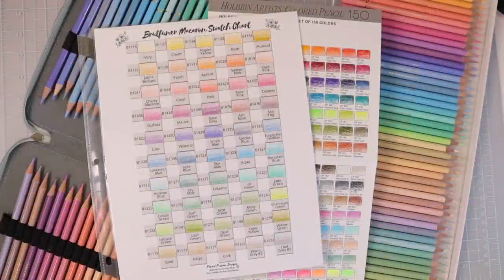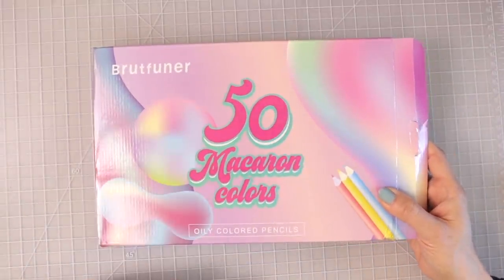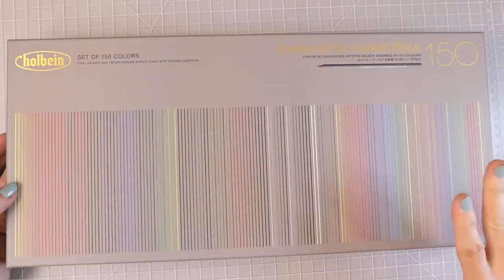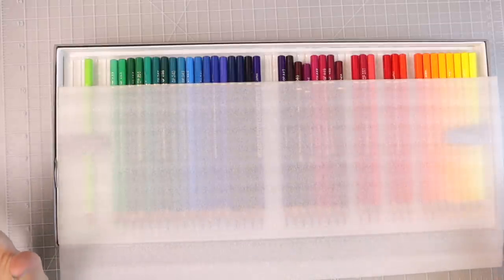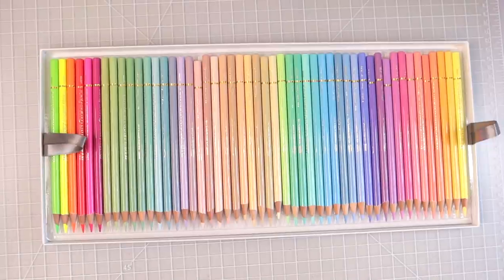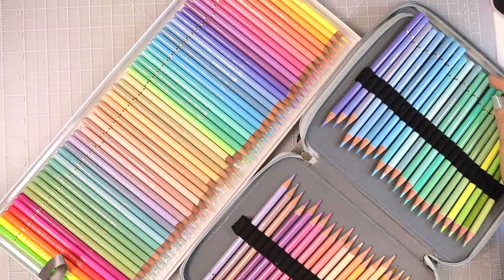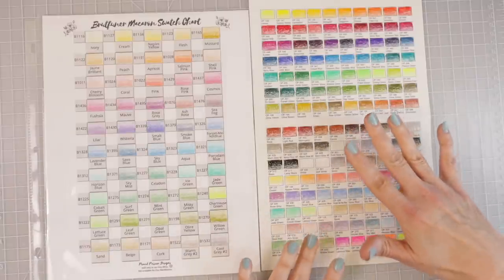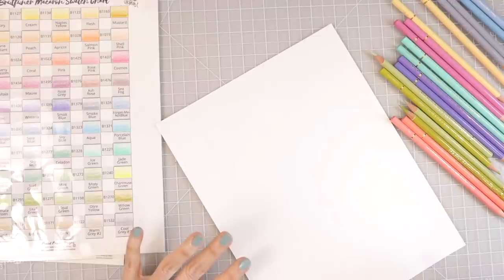HOLBEIN PASTELS VS. BRUTFUNER MACARON | Colored Pencil Comparison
In this video, I will do a complete comparison between the BRUTFUNER MACARON COLORED PENCILS and the HOLBEIN PASTELS COLORED PENCILS. This video is complete with TIMESTAMPS (USE THE BAR BELOW THE VIDEO) so that you can move to the parts of the video you would like to see first or rewatch.

You will find my COLOR FAMILY ORDER CUSTOMIZED SWATCH CHART SEEN IN THE VIDEO along with my NEWLY LAUNCHED COLOR COMBINATION & BLENDING WORKBOOK here in my Etsy Shop

Products seen or mentioned in this video:
Etsy swatch charts for Brutfuner Macaron:
Springhill paper
Dahle 133
Jarlink sharpener
Pencil case (120 slots)
Blender pencil

0:00 Introduction
01:17 Holbein Pastels vs. Brutfuner Macaron Packaging & What's Included
05:27 Side by Side Comparison of the Holbein Pastels vs. Brutfuner Macaron
10:27 Comparing Pricing of the Holbein Pastels vs. Brutfuner Macaron
15:14 Sharpener Test for the Holbein Pastels vs. Brutfuner Macaron
18:06 A Swatch Comparison of Holbein Pastels vs. Brutfuner Macaron
33:00 Swatching Color for Color from both the Holbein Pastels and Brutfuner Macaron
42:07 Blend Test of the Holbein Pastels vs. Brutfuner Macaron
51:44 Final Thoughts